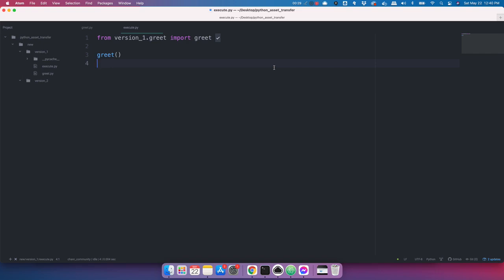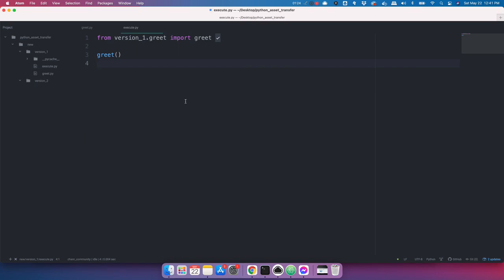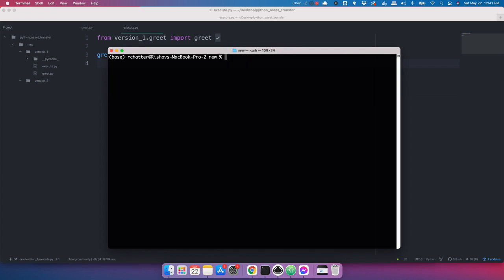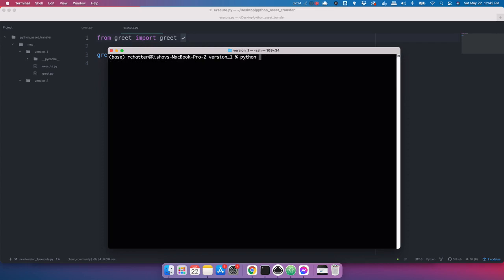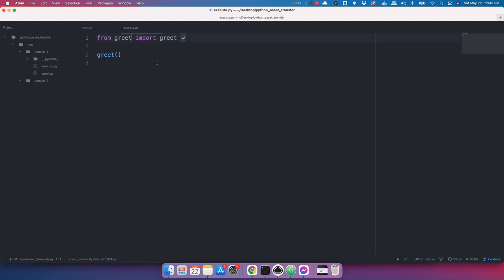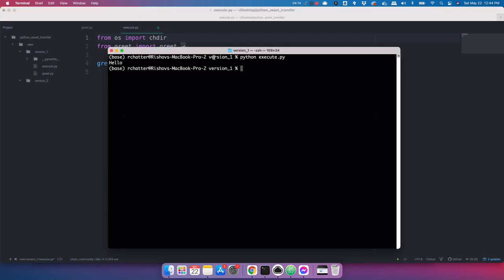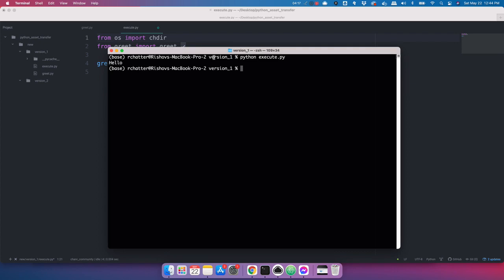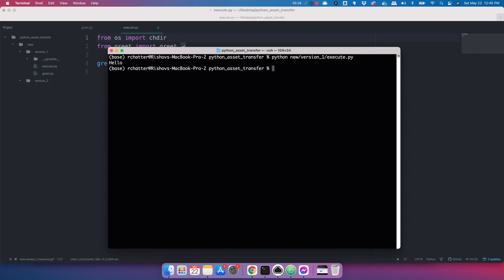Importing Assets via Python Interpreter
In this video, you'll learn how we can refactor our project from the video about importing assets from one file to another so we can easily get our code interpreted correctly from our Python environment.